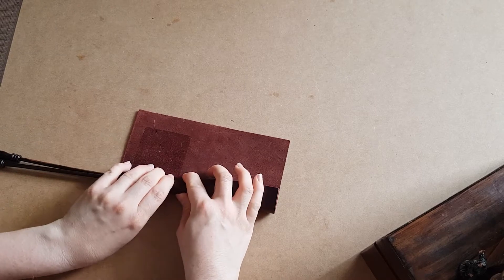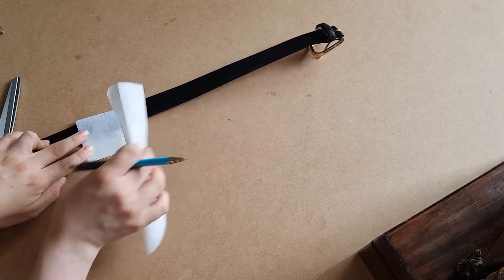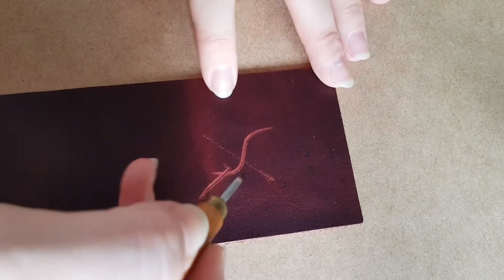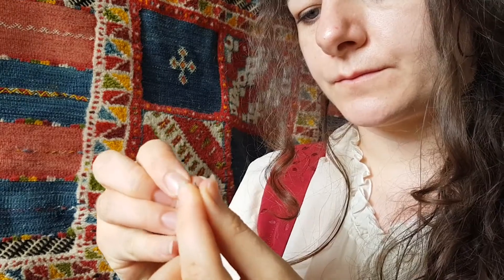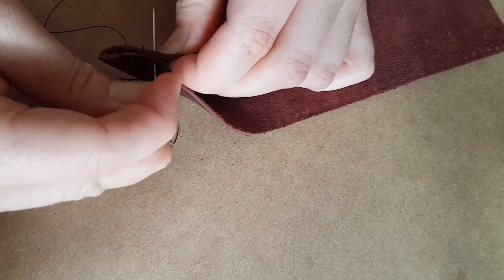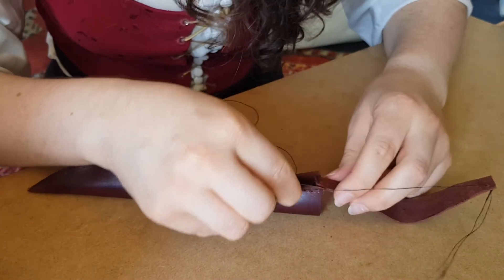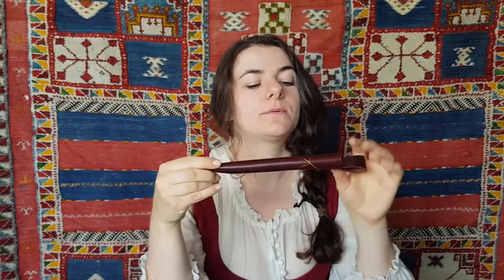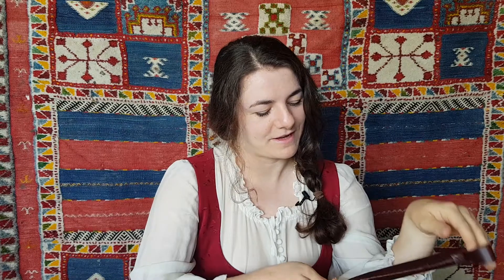Knitting Needle Holster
Let’s attempt some leatherwork! This week we are making a knitting needle holster. For this you will need:
- A scrap of leather big enough to go around your needles (with some left over for a belt loop)
- 2 needles and strong thread
- Scissors
- Something to poke holes in leather
- Pliers
- Metal thimble
- Optional paint and tools for decorating

A Bard’s Minuet by Jon Bjōrk
Across Land and Sea by Christoffer Moe Ditlevson
Isle of Mist by Breathing Tides